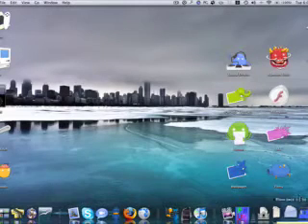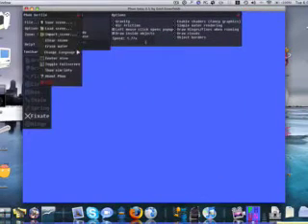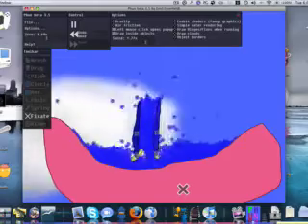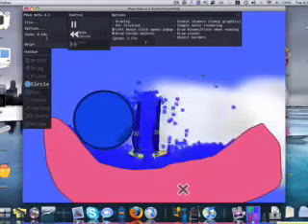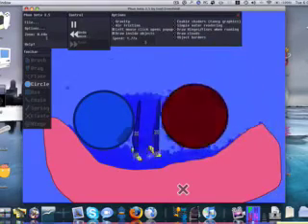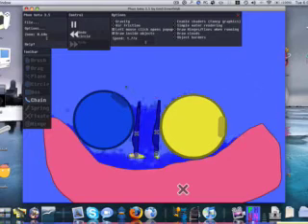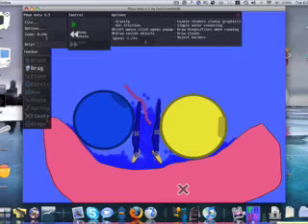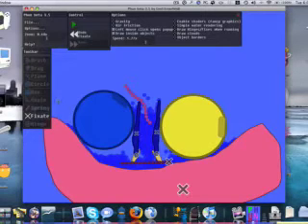Cool App For Windows Mac And Linux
Aim- pwnagetutorials